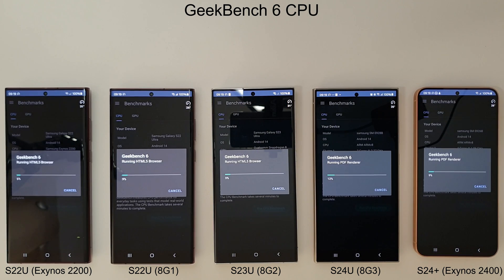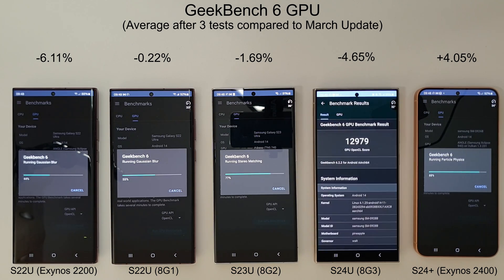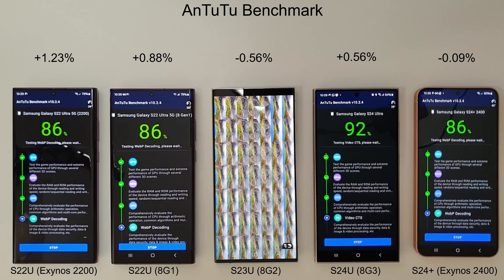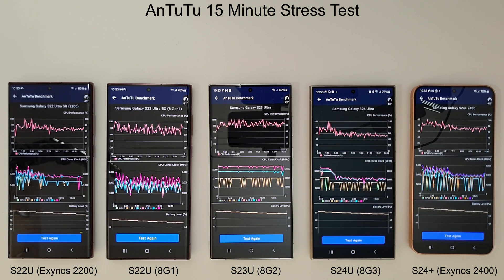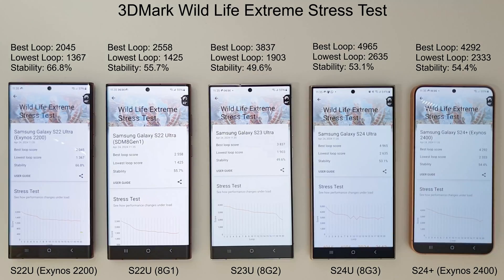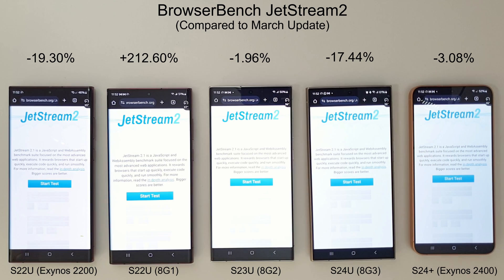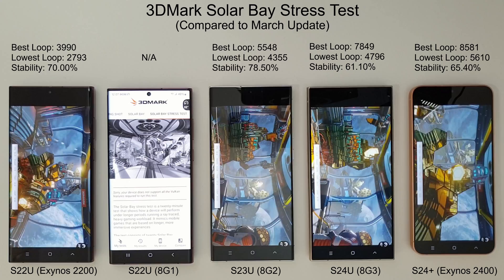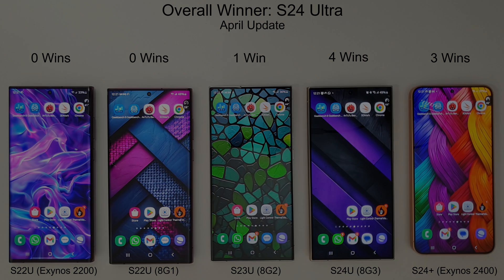S24 Ultra vs S24+ vs S23 Ultra vs S22 Ultra Benchmark - April Update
The April 2024 update is out for the Galaxy S24 Ultra, S24 Plus and below so let's put them up against each other and see how things are this month. We're not quite on the OneUI 6.1 update on all phones (still have the S22 series to go) but soon I believe that'll be coming out to the S22 range.

00:00 GeekBench 6 CPU
00:27 GeekBench 6 GPU
00:54 GeekBench ML
01:29 AnTuTu Benchmark
01:45 AnTuTu Stress
03:10 3DMark Wild Life Extreme
03:42 3DMark Sling Shot Extreme
04:42 BrowserBench
04:53 3DMark Solar Bay
05:35 Final Thoughts